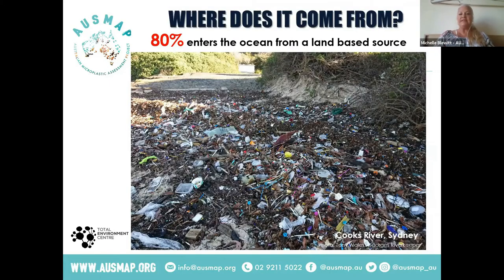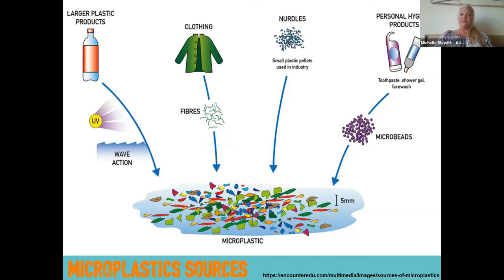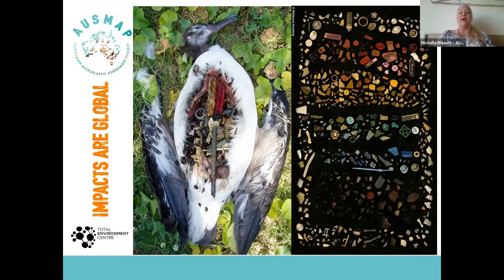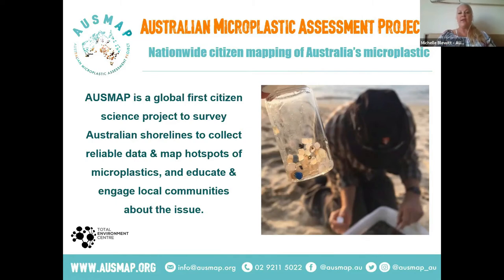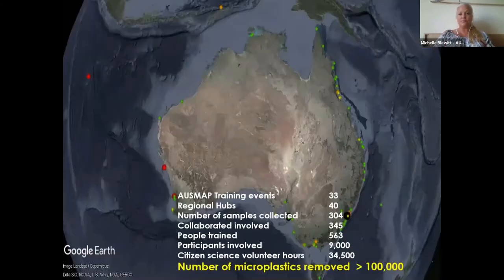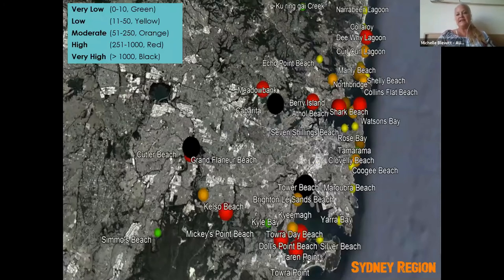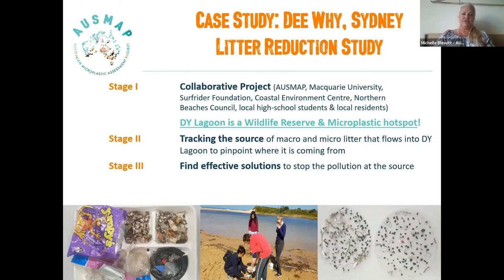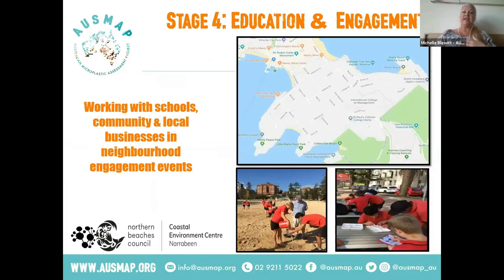CitSciOzOnline: Innovation in Citizen Science - Dr Michelle Blewitt AUSMAP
Innovation in Citizen Science
7 pm AEDST, Wednesday 28th October 2020

Dr Michelle Blewitt - AUSMAP
Project Director – AUSMAP Total Environment Centre

Dr. Michelle Blewitt is a Marine Scientist with a passion for education, research, and conservation and currently the Program Director of AUSMAP – Australian Microplastic Assessment Project (Total Environment Centre, Sydney).
With a Ph.D. in marine mammal bioacoustics and the effect of anthropogenic disturbance, her main focus is now marine debris, particularly microplastics – designing and implementing research and education programs based on microplastic hotspots and the impact of litter in the aquatic environment.  She is also an Adjunct Lecturer in the College of Science and Engineering at Flinders University of South Australia and a Research Associate in the Marine Studies Institute (MSI) at The University of Sydney, where she continues her research on marine mammals.  She is a passionate environmental scientist and has been working with the team at the Total Environment Centre since early 2017, educating and empowering young and old about the impact of marine debris and raising community awareness.